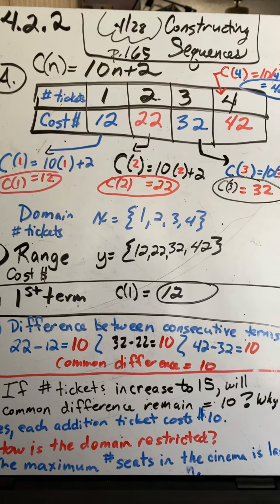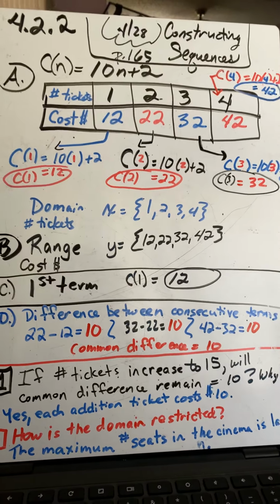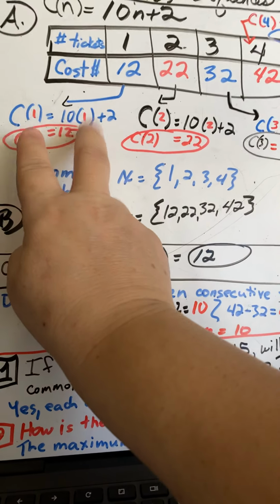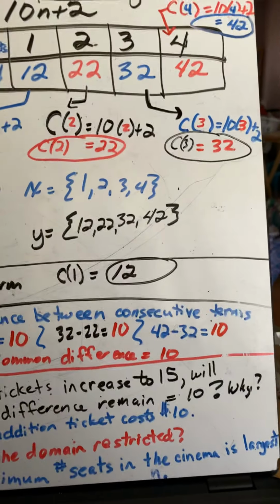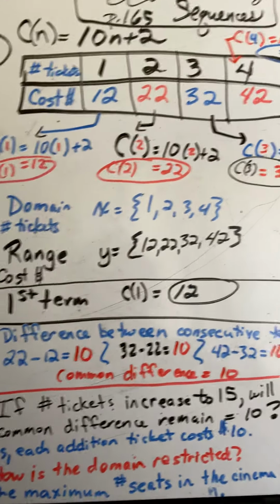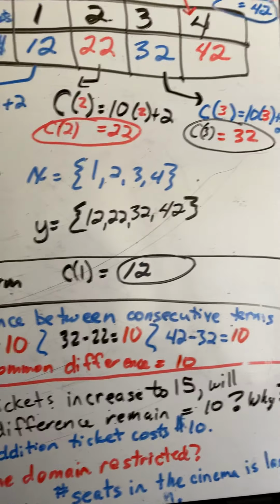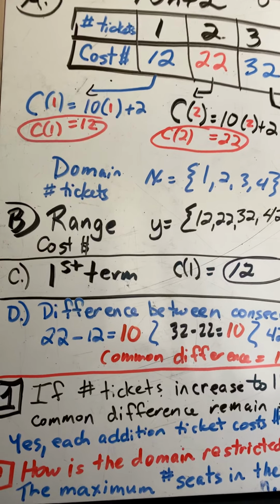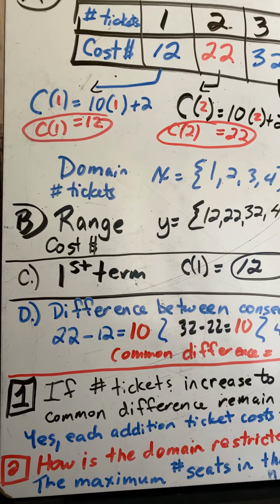4.2.2 review CW Building Arithmetic sequences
Building an arithmetic sequence given a word problem and an explicit formula